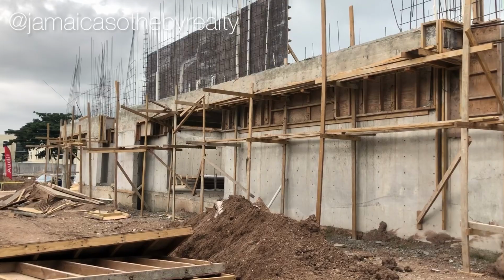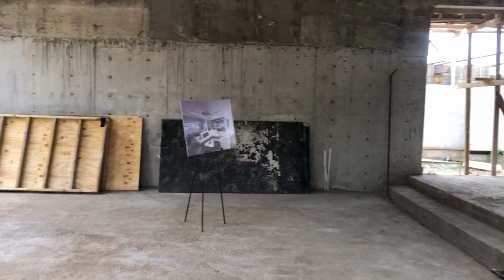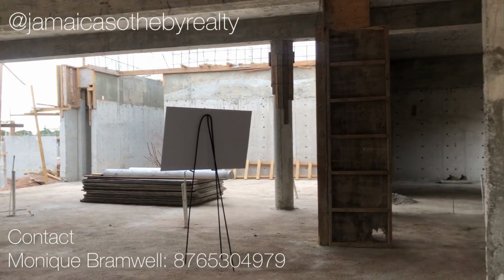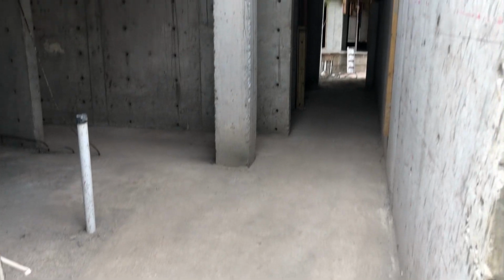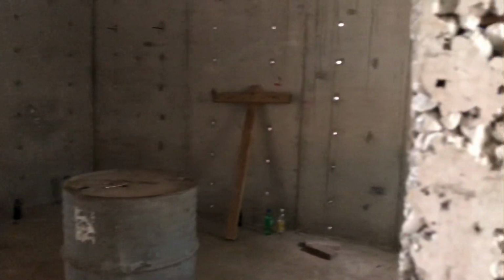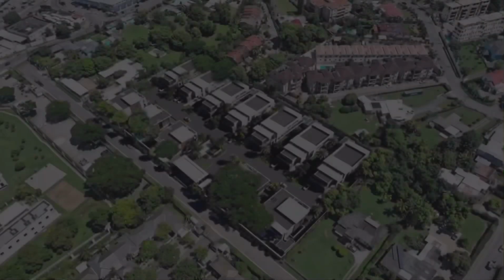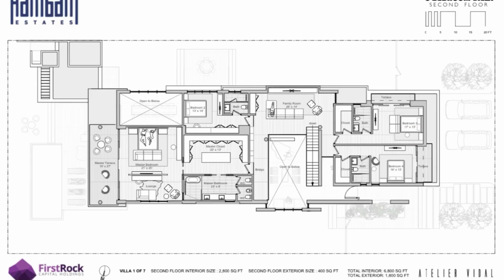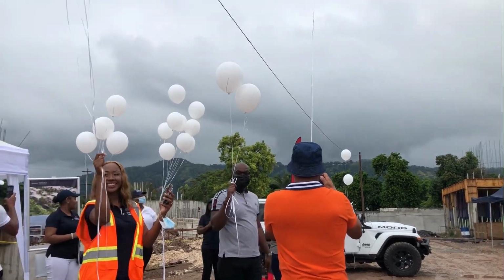Hambani Estates by Sotheby’s International Realty | Sotheby’s Jamaica | Houses in Kingston for Sale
Welcome to Hambani Estates by Sotheby’s Realty. These unfurnished villas have been on the market for approximately 21 days and they are going fast! The villas boast multiple bedrooms, spacious rooms, tall walls, large driveways, and a pool for each unit.

4 Bedrooms Villas start at $1.8 million USD (8150 sqft)
5 Bedroom Villas start at $2 million USD (8600 sqft)

Amenities include:
-Underwater tank for each villa
- Swimming Pool
- Outdoor Kitchens
-Butler’s Pantry
- Underground Garage
- Lawn Space
- 2-3 Garage Parking Access
-Solar Water Heater

Developed by: First Rock Capital

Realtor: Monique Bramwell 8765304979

Would you like me to tour your listing ?